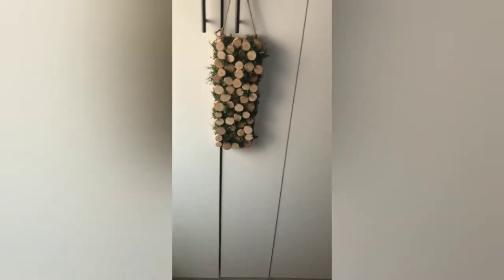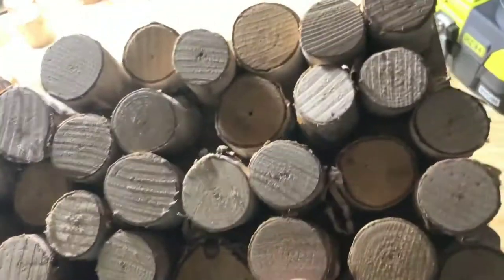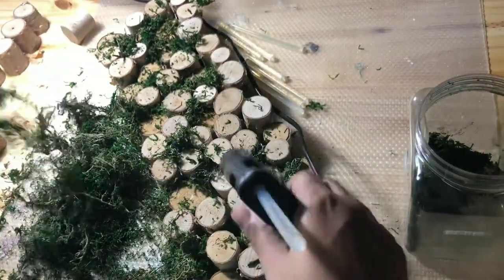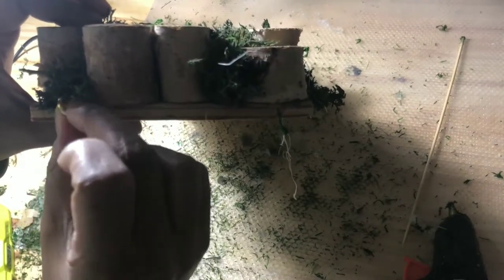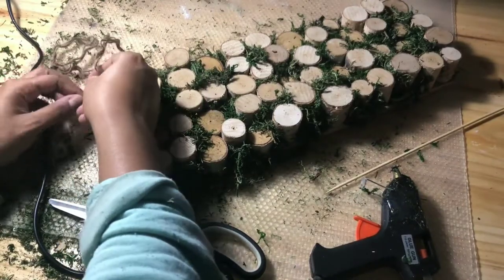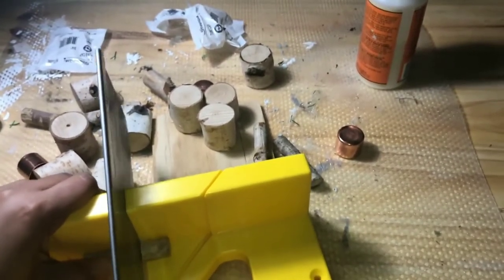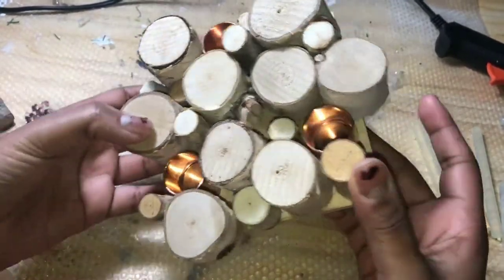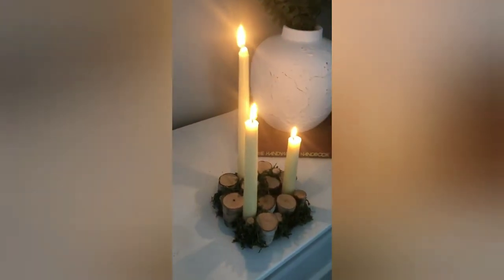DIY Spring Decor 2021 Using Dollar Tree Products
My moms channel
Momma js country gardening

See what inspires me on Pinterest

BLOOPERS

From youtube music
Jindupe-Lauren Duski